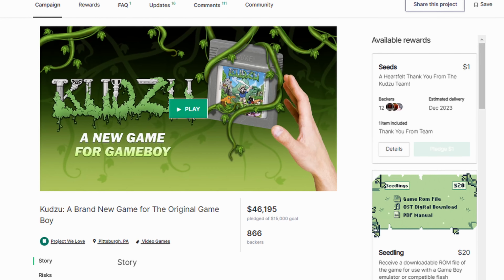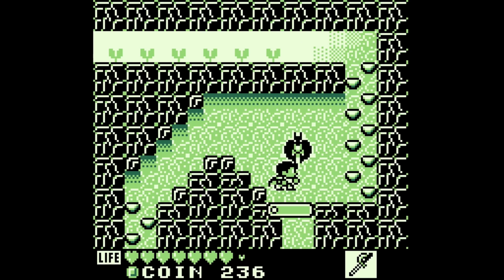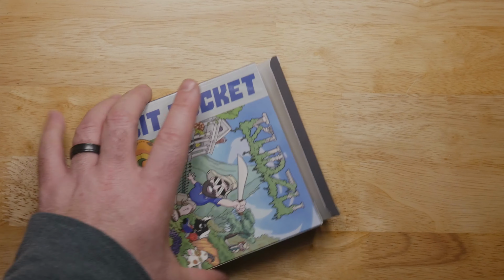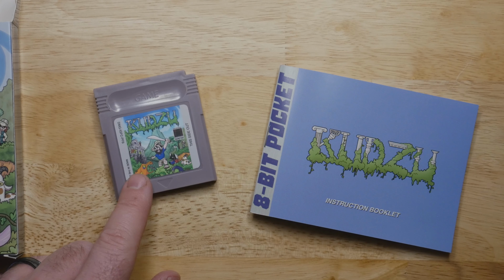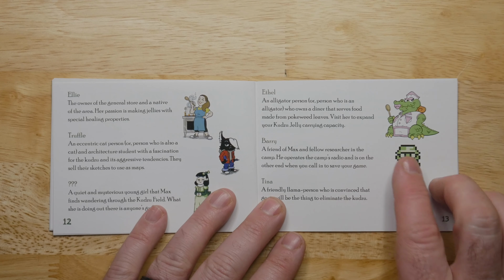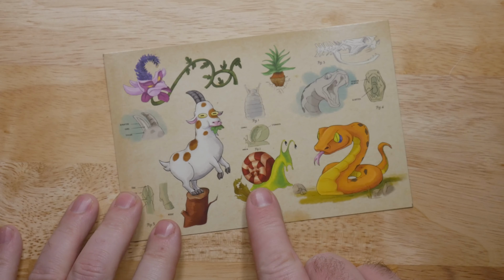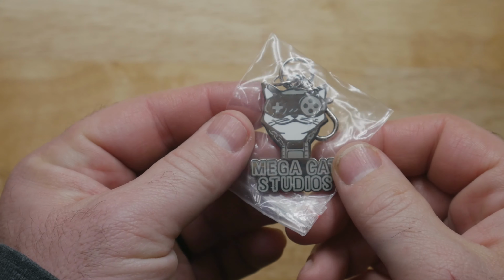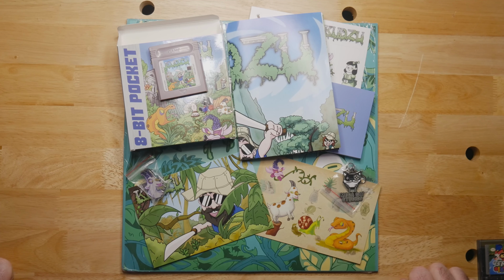This NEW Game Boy Game is AWESOME! | Kudzu 2024 Homebrew Impressions and Unboxing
I got a REALLY awesome new 2024 Game Boy homebrew in the mail a couple of weeks ago and thought I'd share my impressions! Seriously, this is one of the best values I've ever gotten from a Kickstarter project, and the game itself is great as well! Unboxing included!